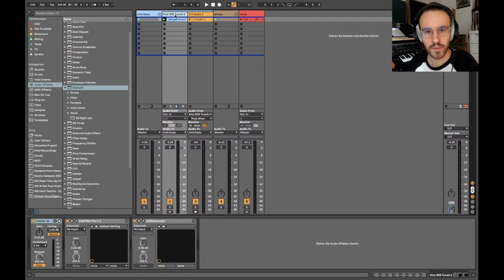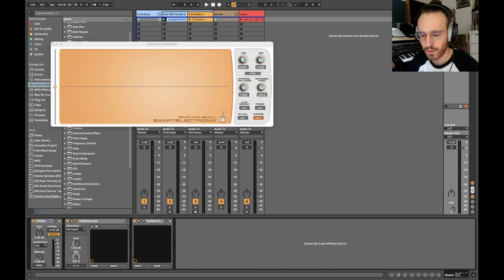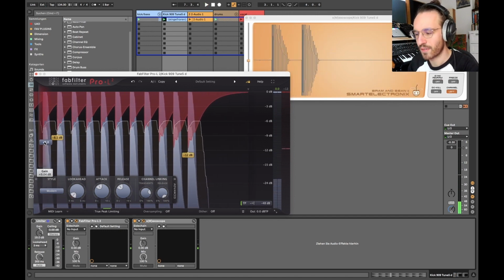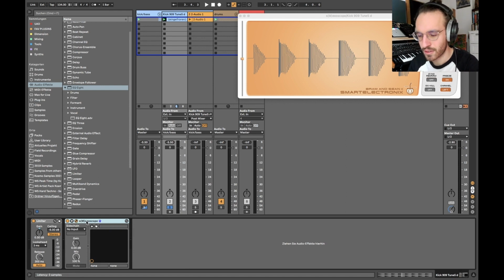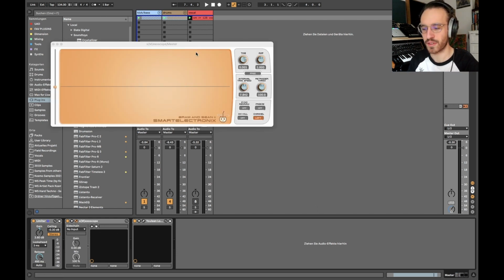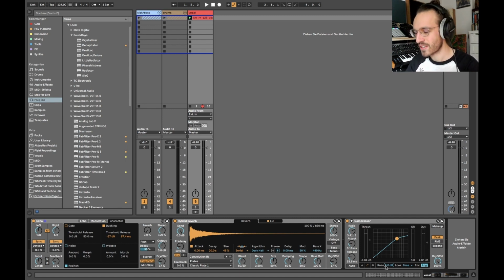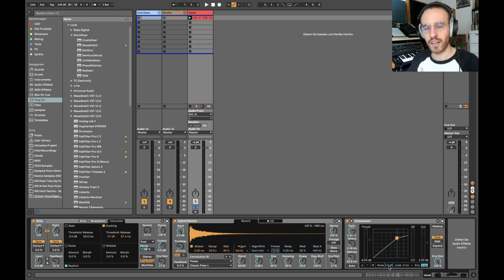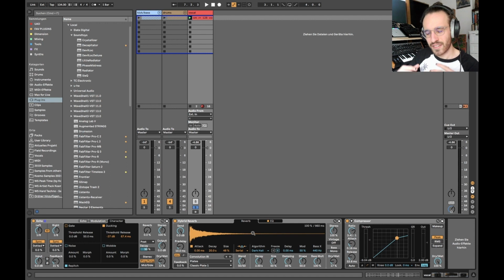Let's Learn Compression - Part 2 (Incl. FREE Kick Samples)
🔥 Get more Techno Sounds ➡️

Welcome to part 2 of the weltsound compression tutorial!

Proper Compression is one of the most essential and yet underestimated skills when it comes to making music!

If you don't master this - your tracks will not have the power you need to play them in the clubs on big sound systems. So pay special attention 🔥

Also, we make your life easy and provide you with some free & powerful kick samples with perfect compression!

These will work perfectly with any of your projects and help you to create the typical and thrilling techno peak time vibe to destroy the club!

🔥For more Techno sounds like this, check out the weltsound Techno Peak Time Collection here ➡️